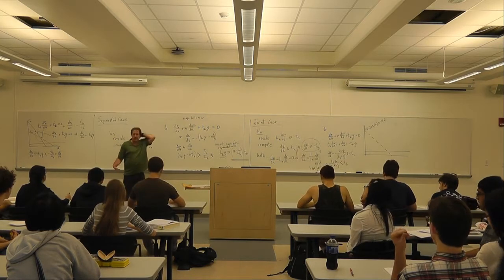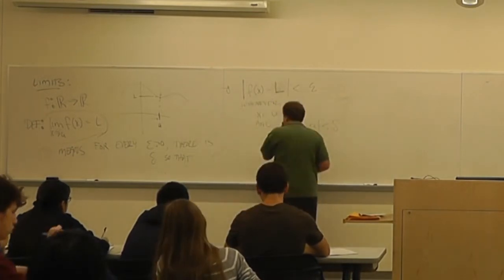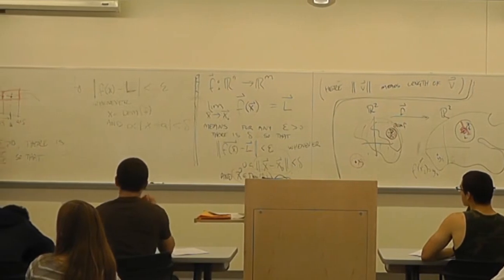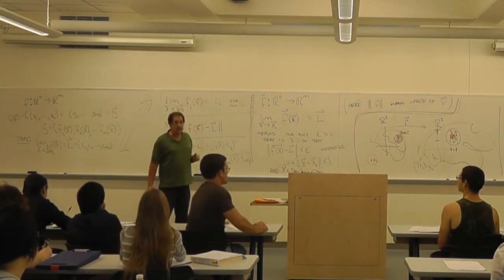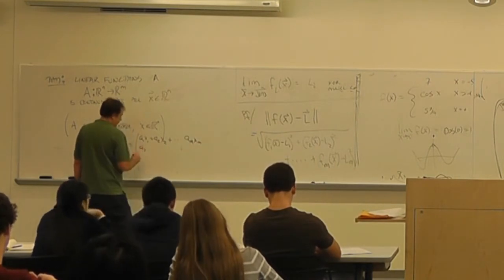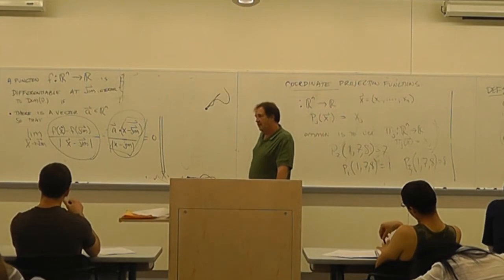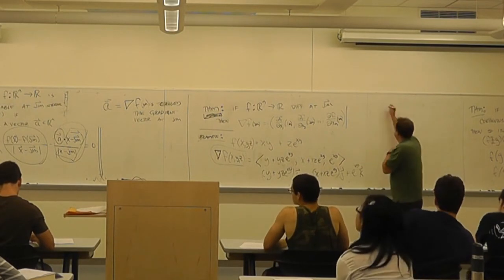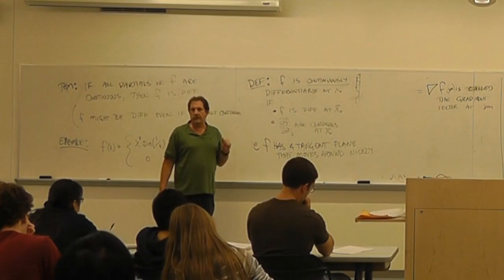MAT307 Lec 9 2013 10 07 Limits and differentiability